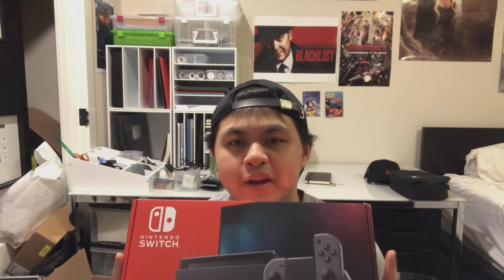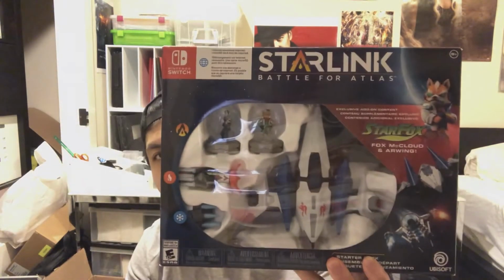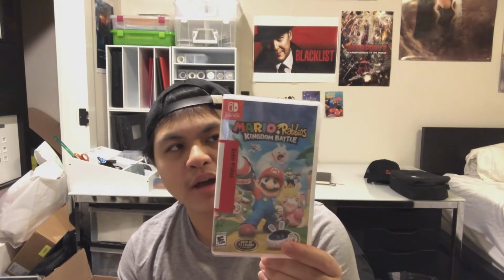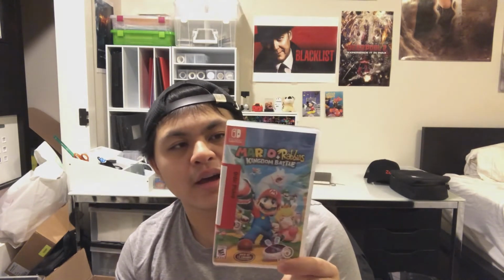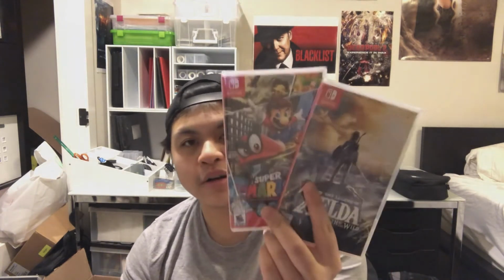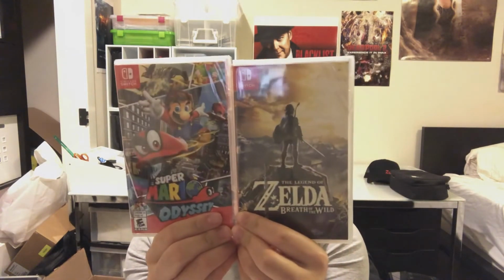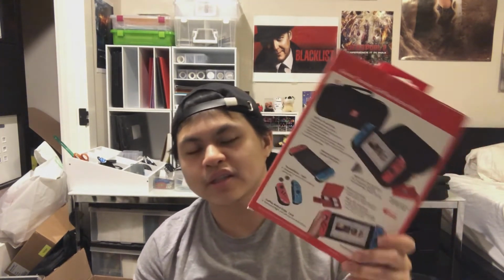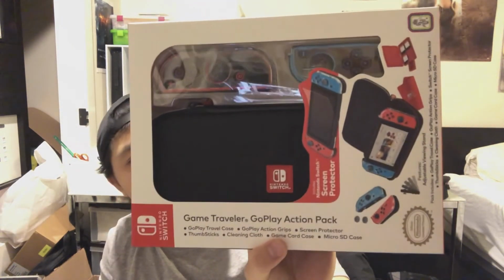BLACK FRIDAY Haul Pt. 3 - Video Games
Hi guys! I know this is a bit late since I've been super busy. But here it is, part 3 to my Black Friday Haul of all the video games I bought and my newsNintendo Switch! One more part to go after this with my clothing haul. I'll be posting a lot of videos the next coming weeks to catch up and get going with a lot more bullet journal content I'm working on!

Please feel free to send any advice, feedback, and/or recommendations of ideas you would like to see in future videos.